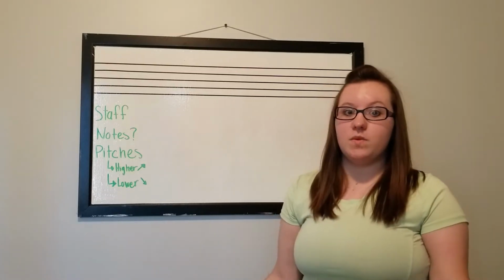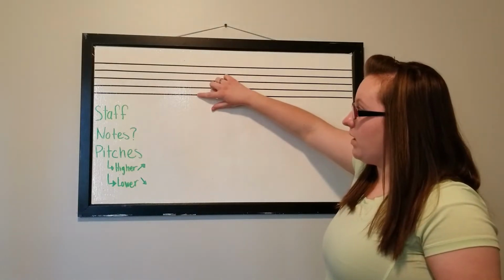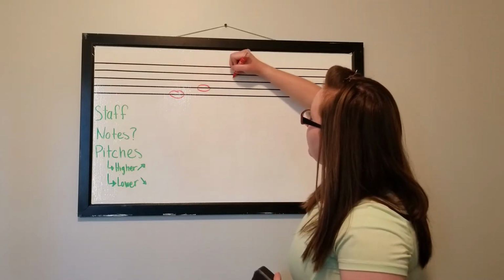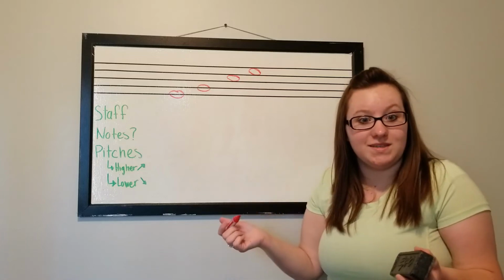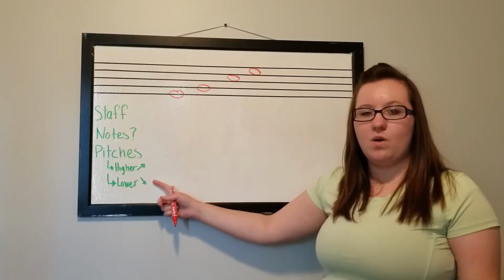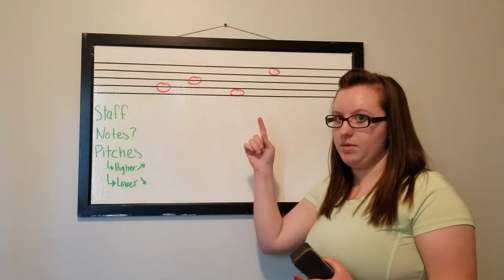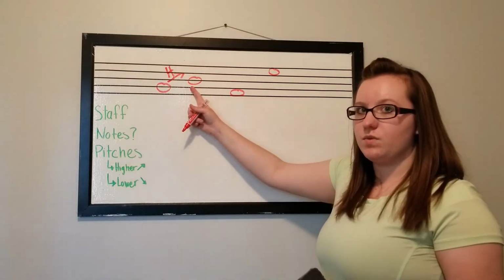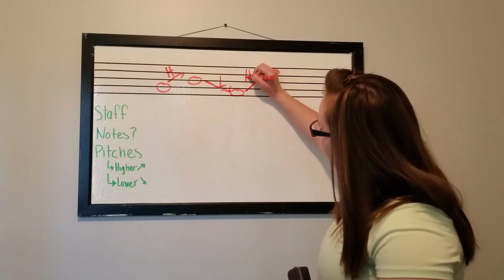The Staff, Notes, and Pitches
In this video we discuss what the staff, notes, and pitches are. This is just the basics.
The Staff: 5 lines & 5 spaces
Notes: Oval shaped symbols that go on both the lines and the spaces.
Pitches: Notes represent musical sounds called pitches.
We also talk about how to tell if a note is higher or lower than the note that precedes and follows it.